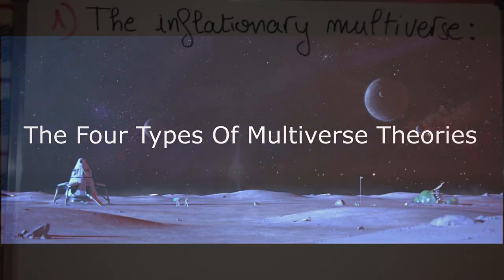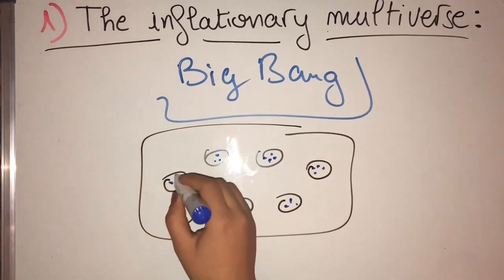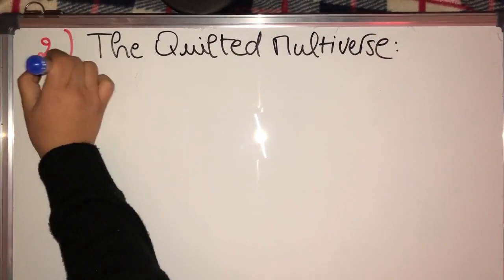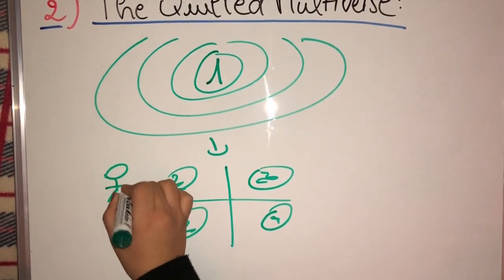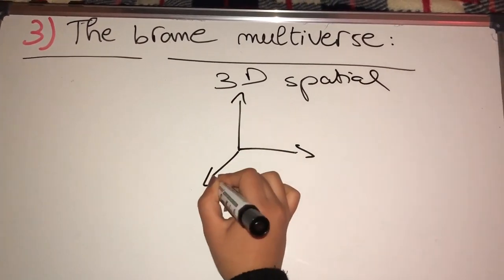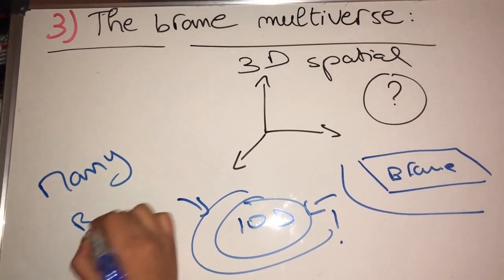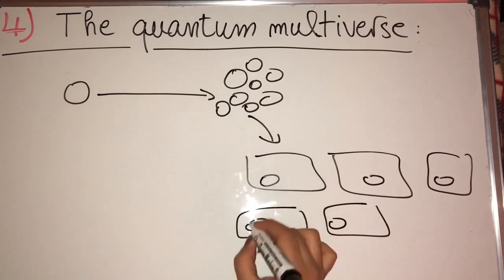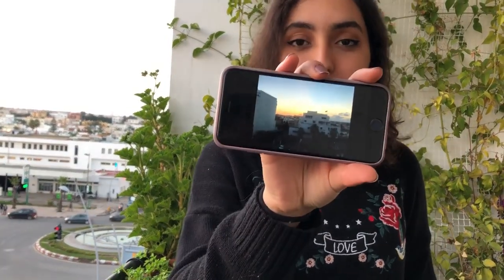RACE2SPACE2019 - Parallel universes, from Sci-fi movies to science !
HEYYYYYYYYY, i finally finished my project for the space camp project Race 2 Space, it had been my dream since i knew about it ,and astrophysics my passion since...let's see...i got conscious of it.
I tried my best to make it seem simple and easy to understand to everyone, and i hope that my goal has been attended ! Thank you all !